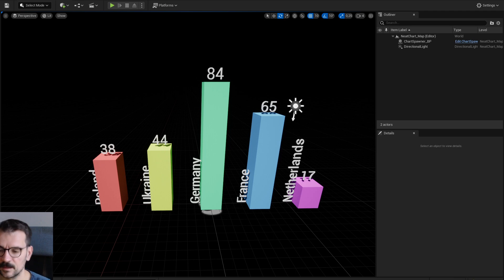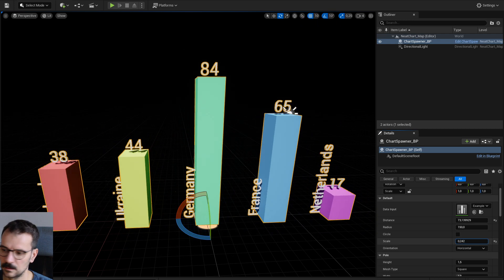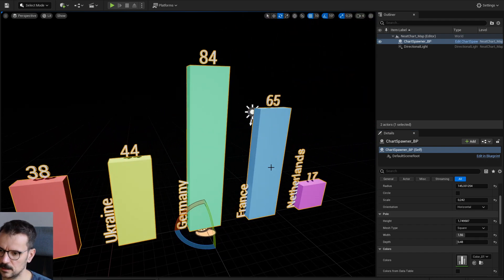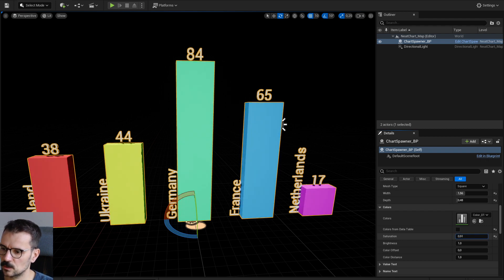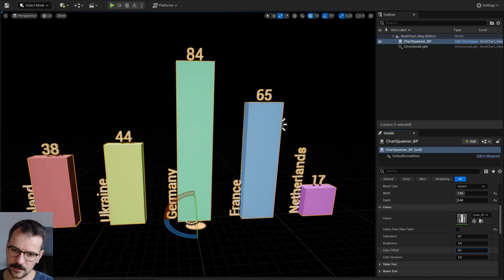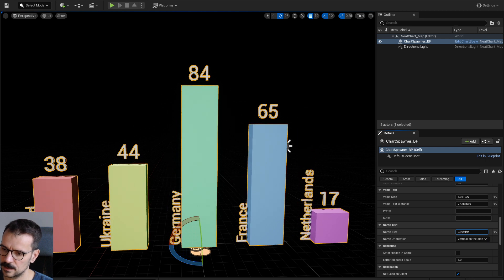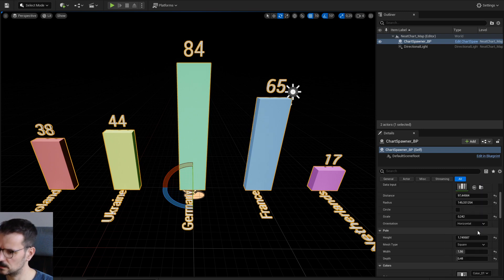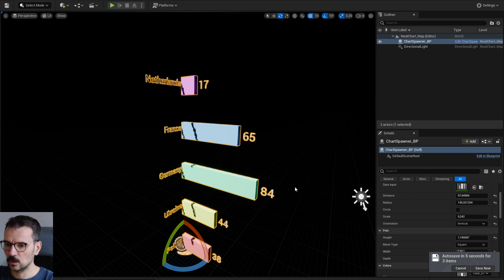Data Visualization market place asset for Unreal Engine 5 Virtual Production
I am working on Data Visualization Unreal Engine 5 marketplace asset. Dedicated for broadcast virtual production. This is first draft.
Next I will work on animations.
If there is anything you think would be nice to add, please let me know.